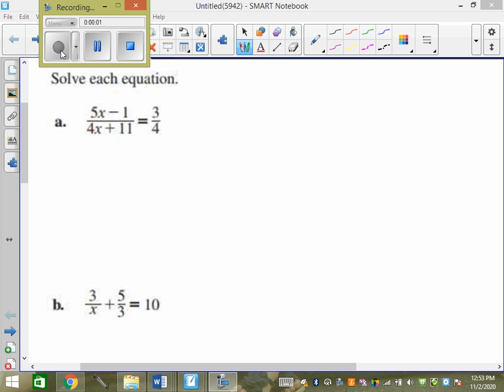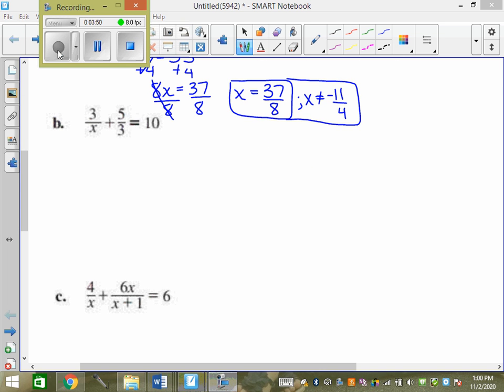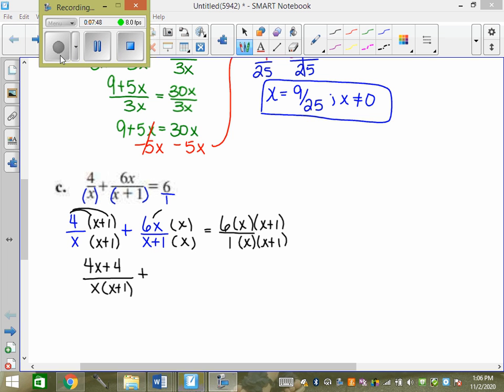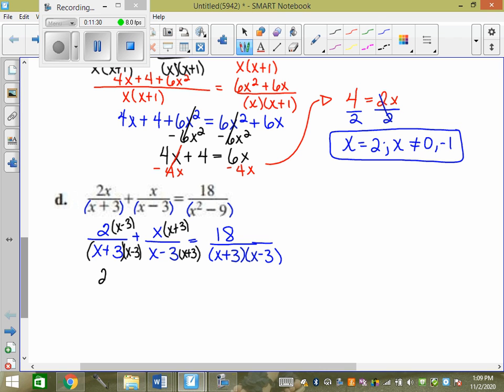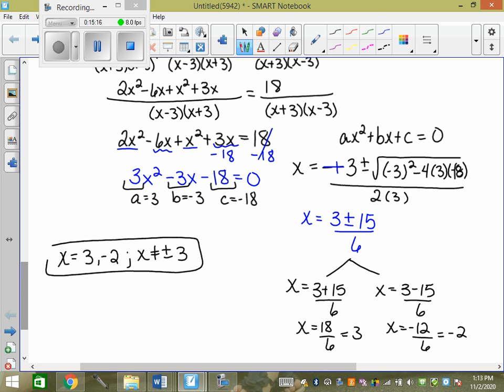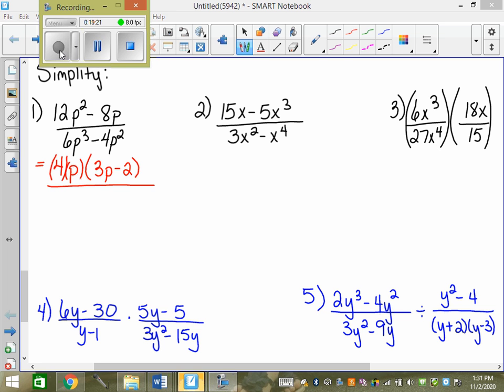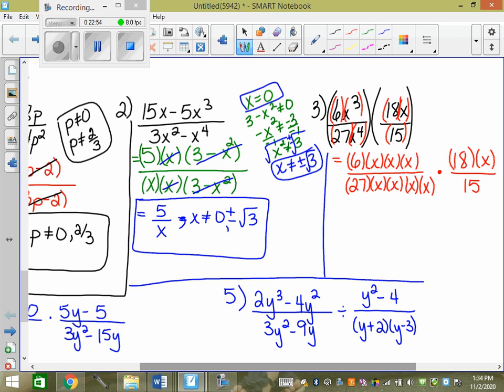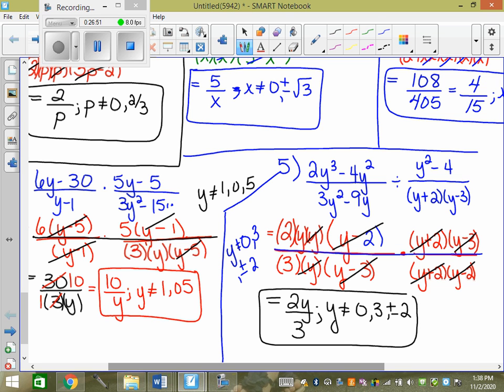Nov 2 P3 Rational Review